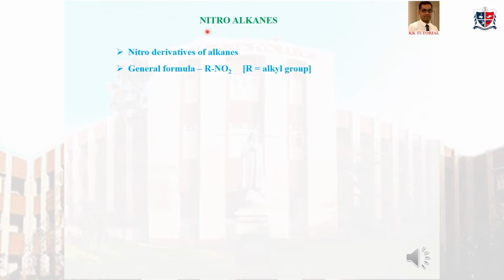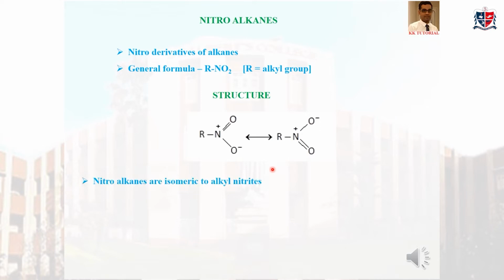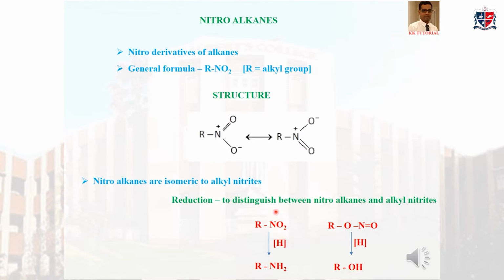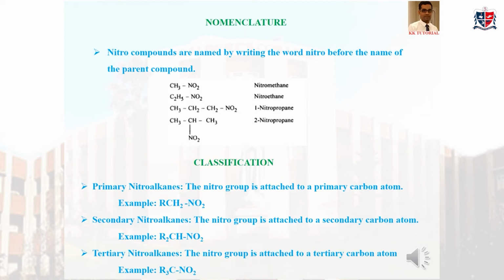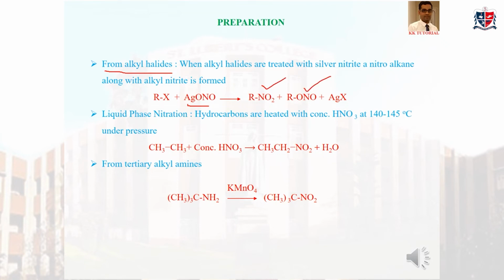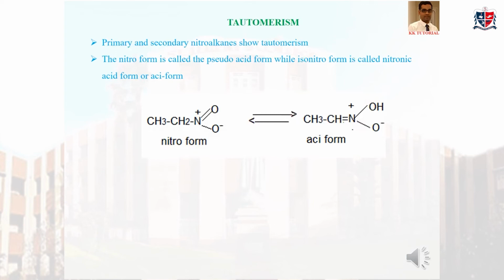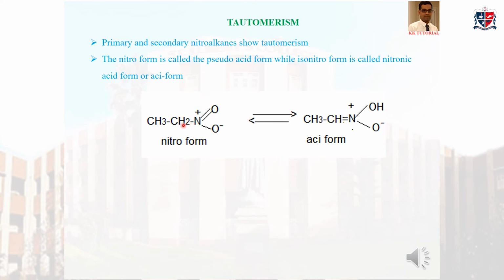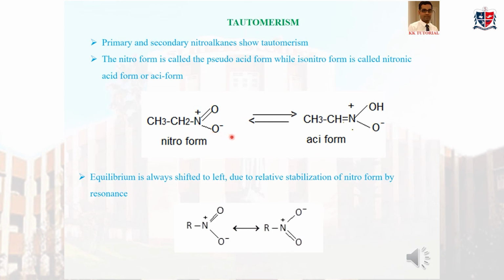St. Albert's College Autonomous, Ernakulam. NITRO ALKANE -PART 1 - Dr. Krishnakumar